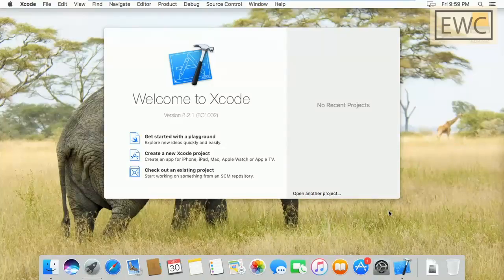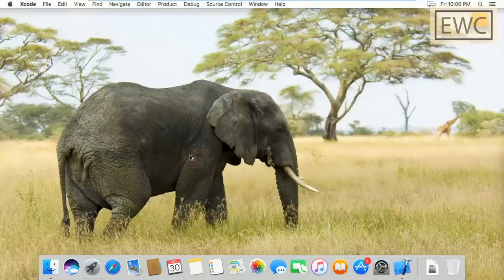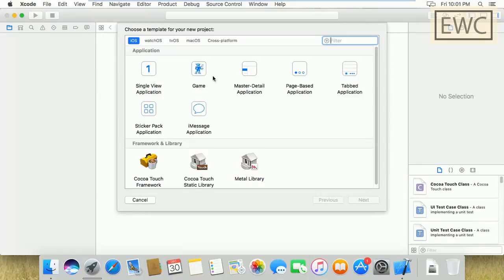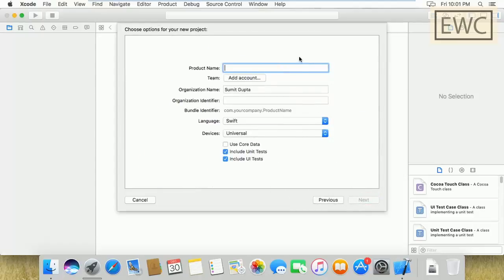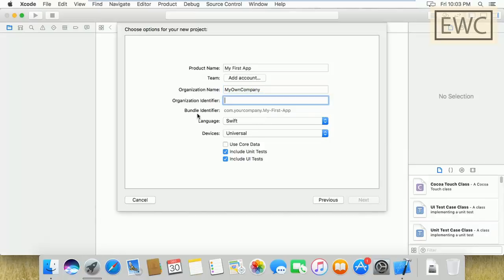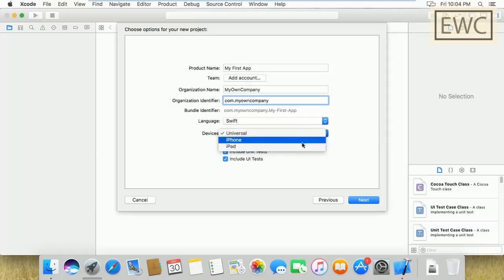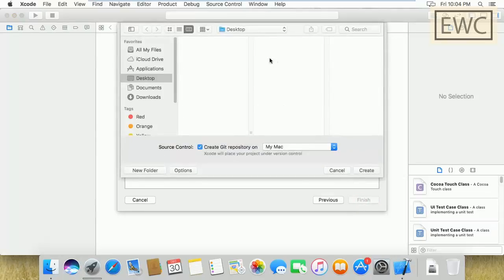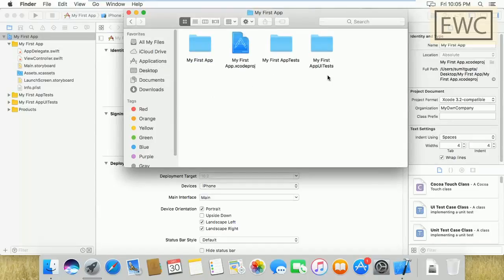iOS 10 App Development with Swift 3 - Part 3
Creating your first Xcode Project